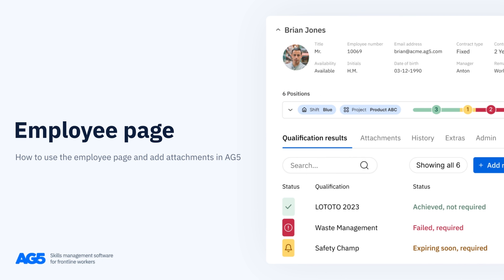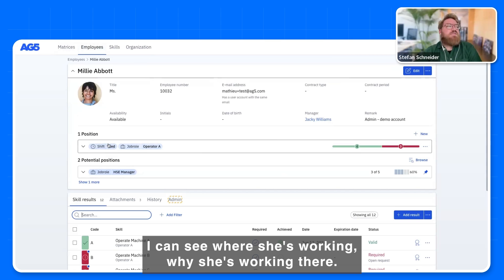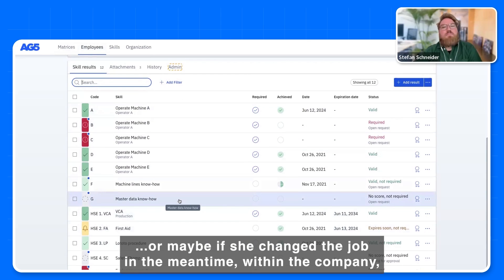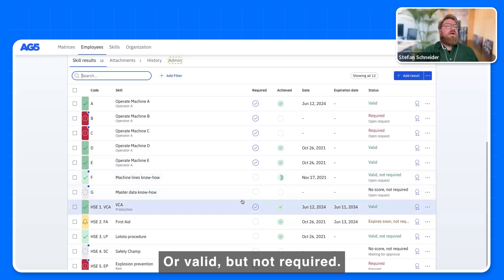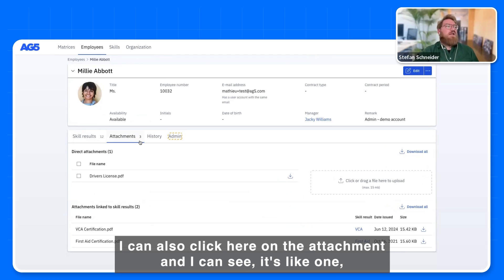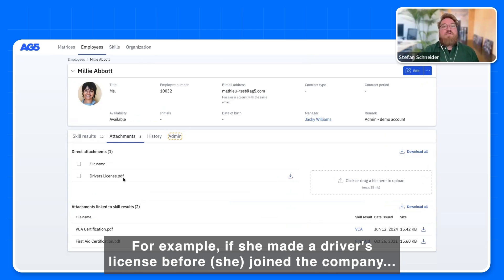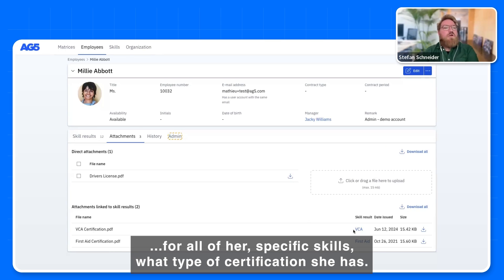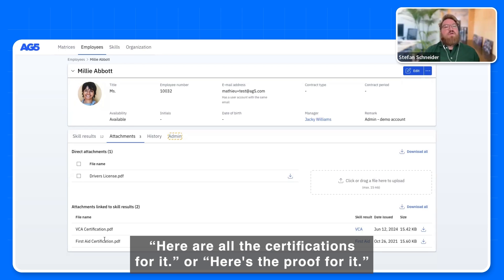Employee page in AG5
In our recent '10 reasons why auditors hate skills matrix spreadsheets' webinar, Stefean shows you how to use the employee page and add attachments in AG5—streamlining your skills management.